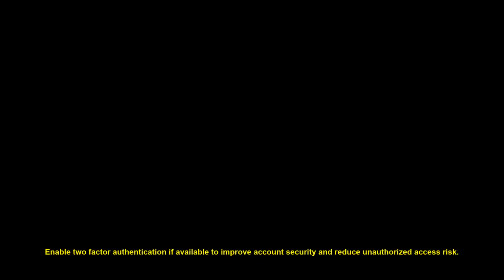How to login to The Hartford - Easy Tutorial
In this easy tutorial, we guide you step-by-step on how to login to The Hartford's online portal. Whether you're a new user or just need a refresher, our video will help you navigate the login process smoothly. Learn how to access your account and manage your insurance needs efficiently.